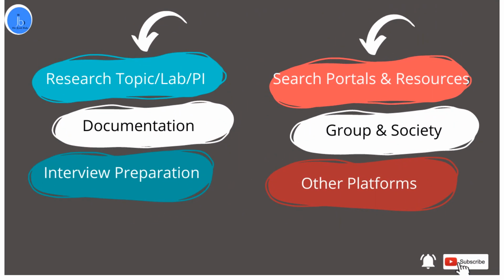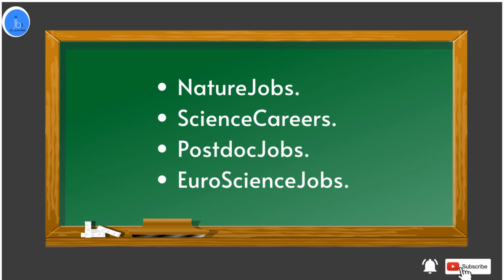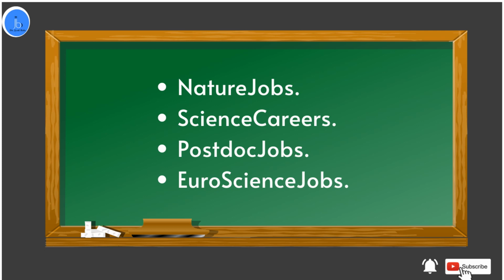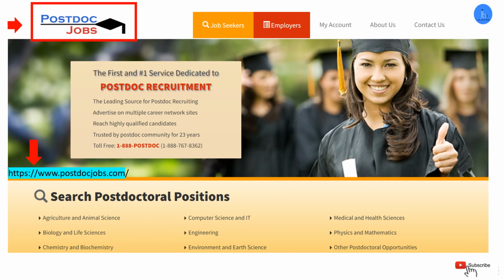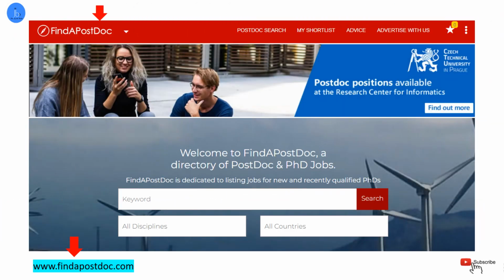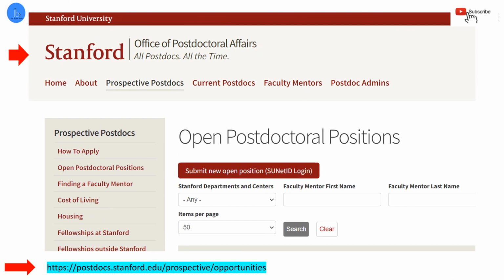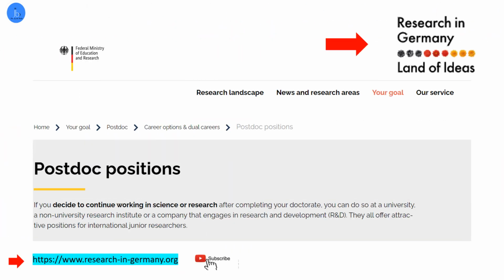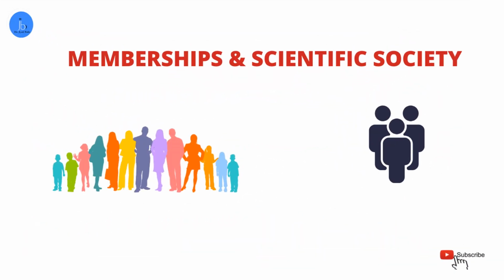PhD & Post Doc Search |Portals & Resources|How to Search PostDoc and PhD Opening: Dr Jyoti Bala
Best PhD & Post Doc Search |Portals & Resources|How to search PostDoc and PhD opening

🌟Who I am: Dr Jyoti Bala, a dedicated scientist, advisor and mentor with 15 yrs research experience (Cancer| Virology | RNA Aptamer and Bioinformatics) from India, USA and Japan.
I have more than 20 research publications in reputed journals also served as editor and associate editor for 5 Journals. I received many fellowship and international awards to present my research work at EMBL Germany, Cambridge University and Kobe Japan.
I have conducted several (online and onsite) workshops and given training to students, faculty, scientist and medical/industrial professional in such areas.  I wanted to deliver my best scientific ability to bridge the gap between academia and industry